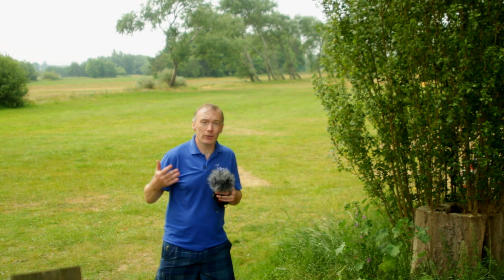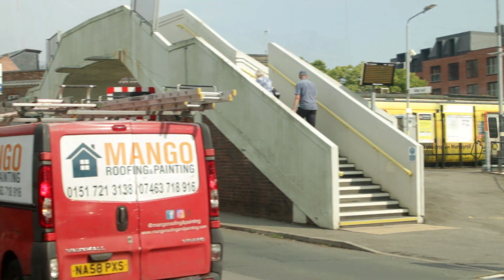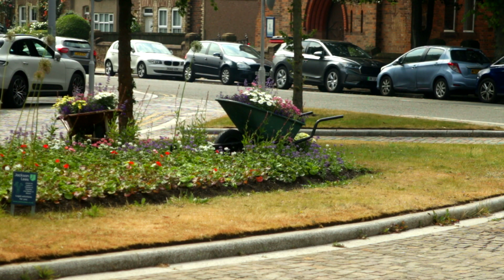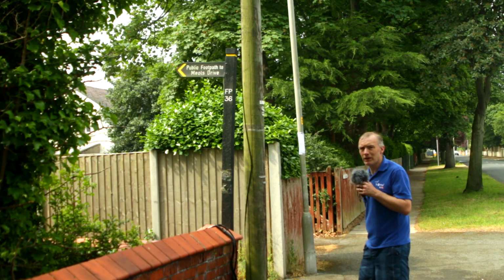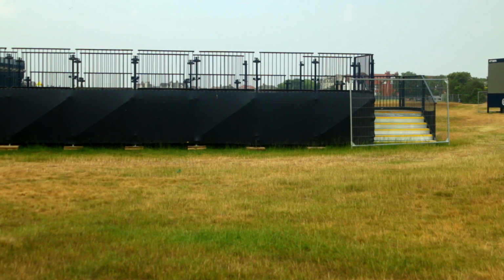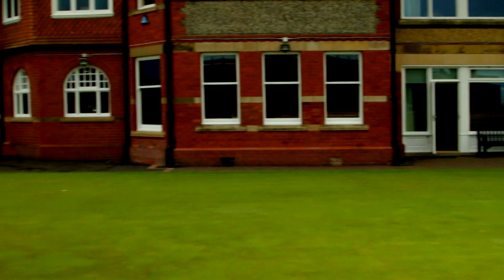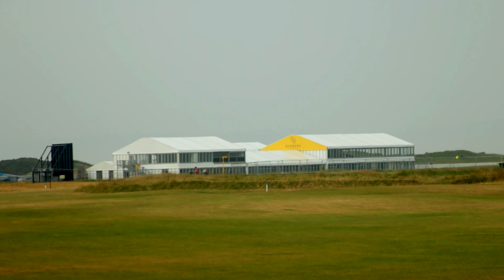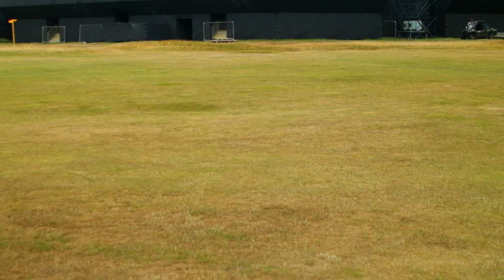Inside the Open. - One Month Before.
The 151st Open Championship in 2023 is being held at Royal Liverpool Golf Club at Hoylake on the Wirral Peninsula, One month before the event we visit to see how preparations are coming along.

The Wirral Shop

Equipment.

Bruce Danton of Peninsula People
Janet Burns is A Wirral Squirrel.